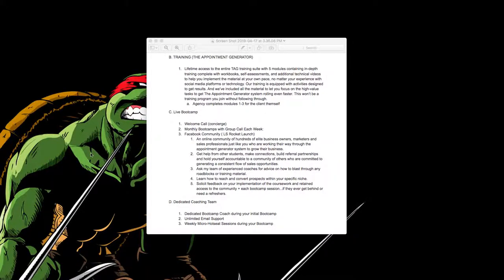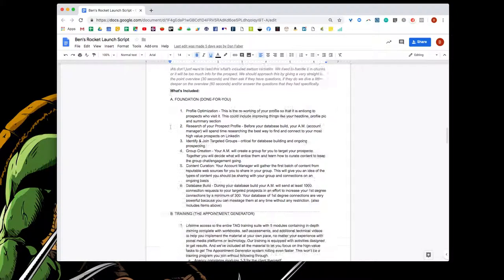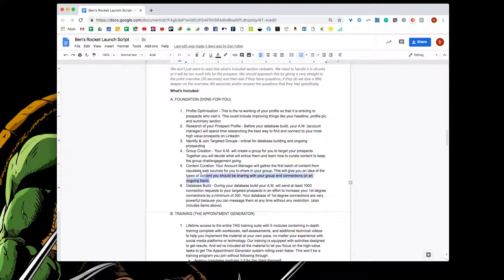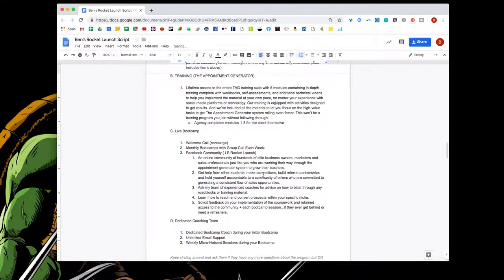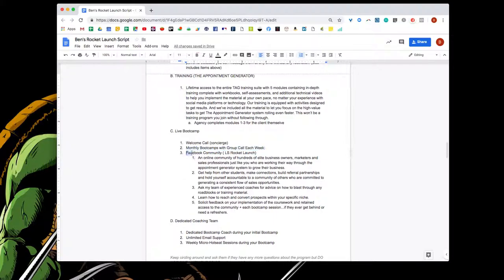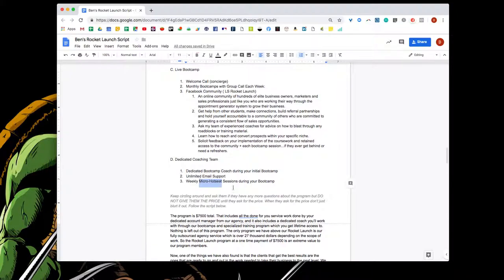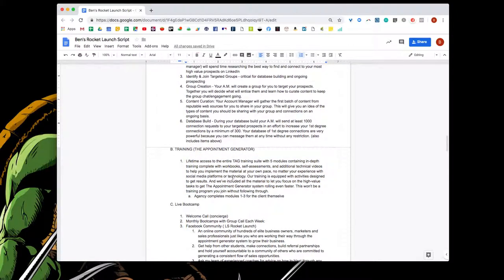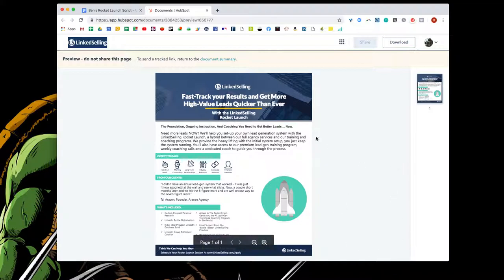RL Program Overview